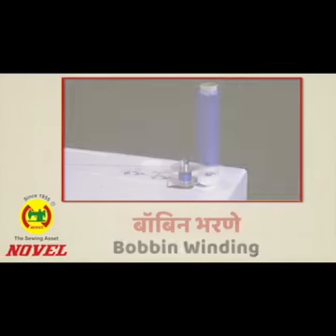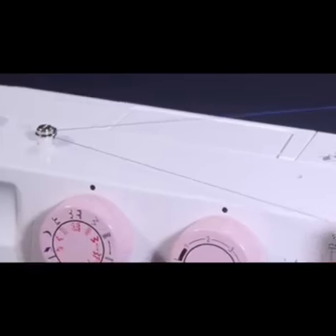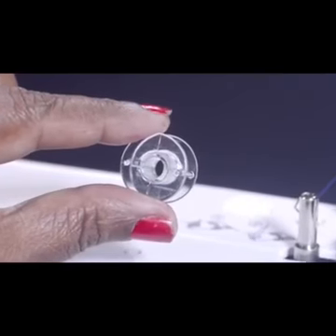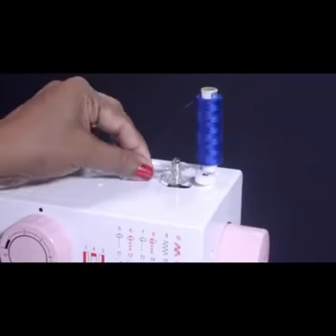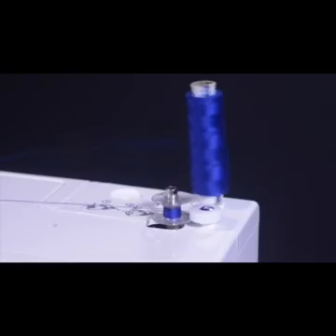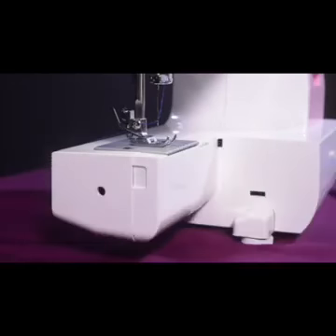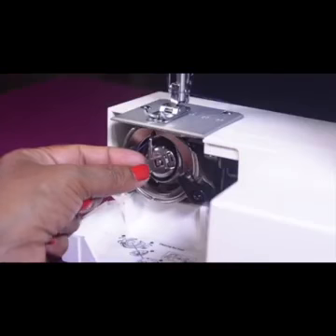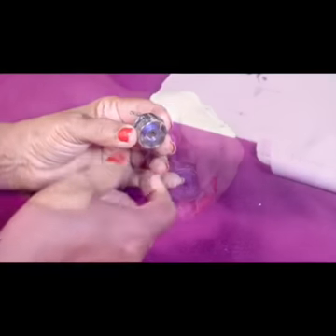Novel Designer Auto 22 Demo Video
This video will give you an in depth detail on how to use the Novel Designer Auto 22 machine